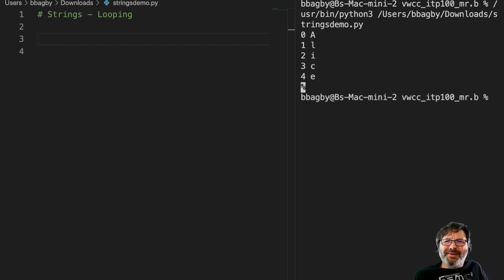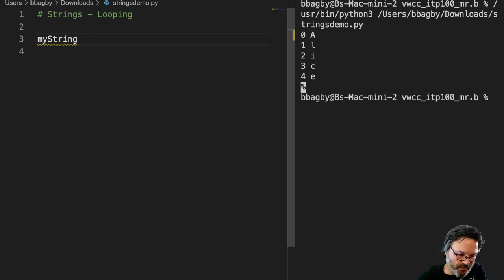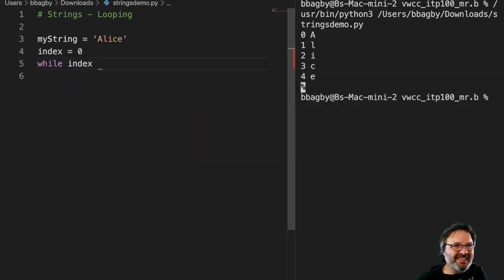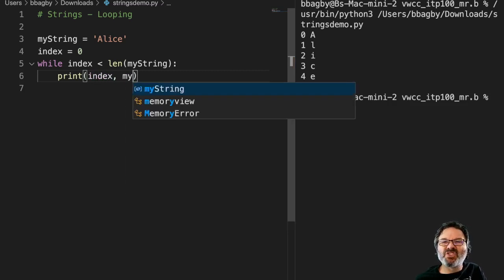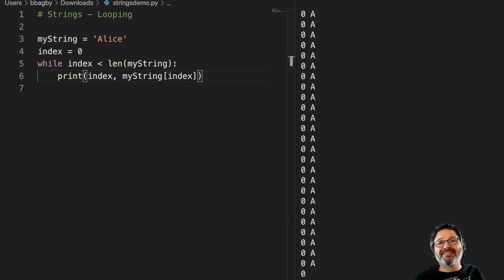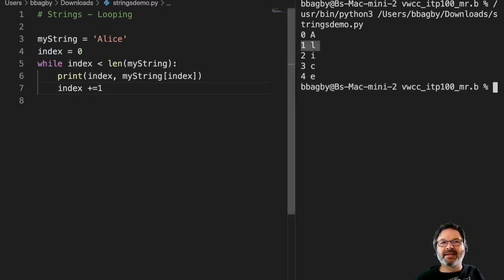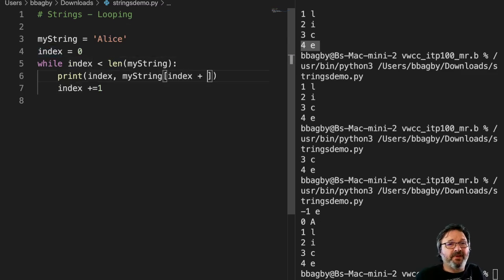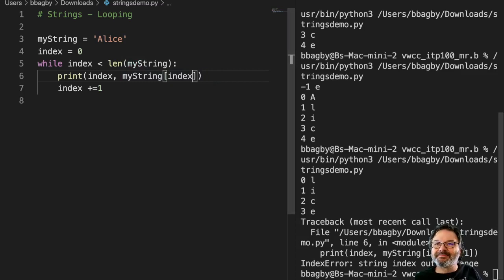Looping Through Strings